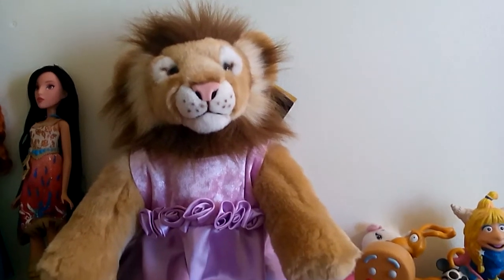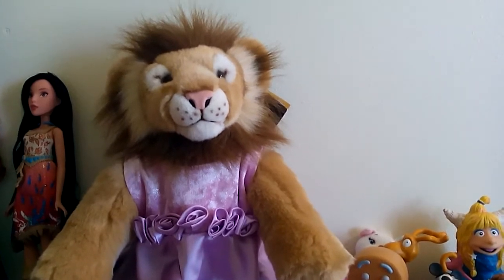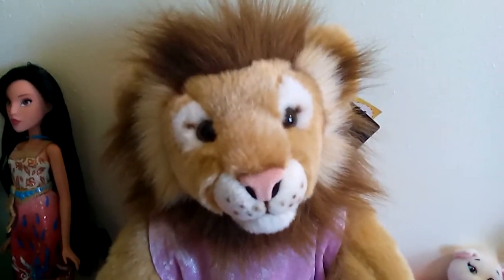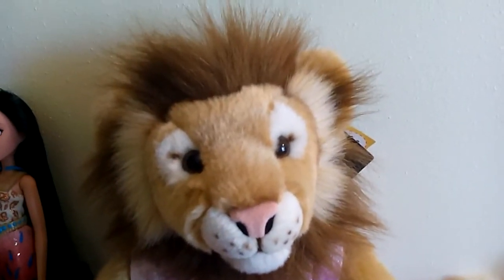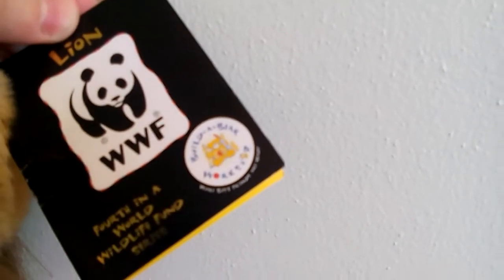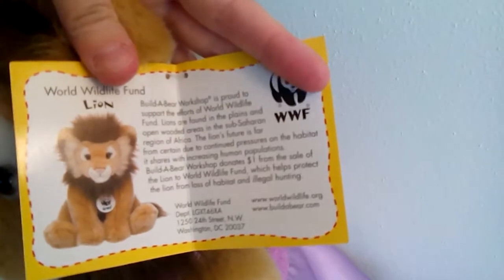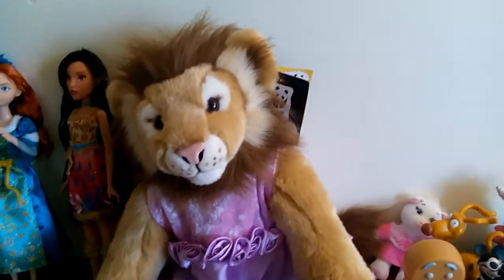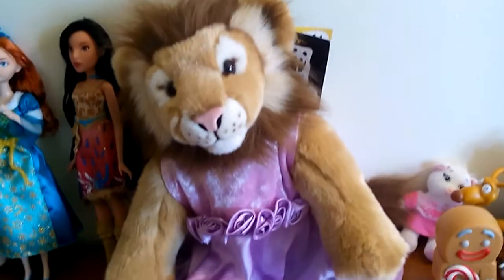Thrift Store Toy Shopping Find! Build A Bear World Wildlife Fund Lion Review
While toy shopping at a local thrift store recently I came across this adorable Build A Bear World Wildlife Fund Lion in a cute purple dress! She looks like a princess! I had to get her because she reminds me of my cat we lost last year.

Make sure to check out my 1,000 subscriber surprise toy package giveaway running right now